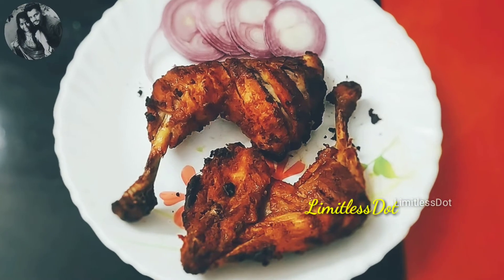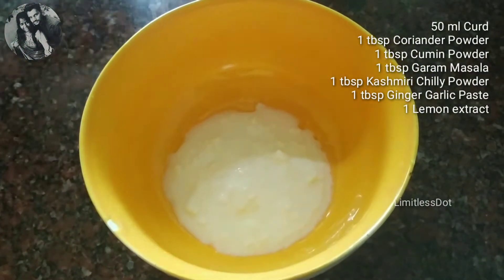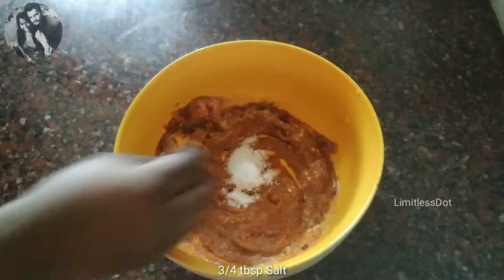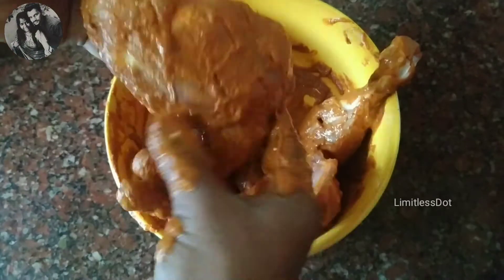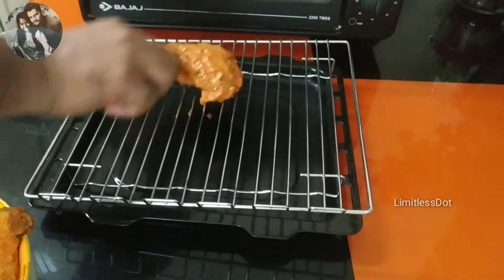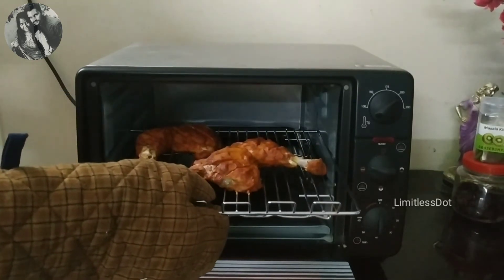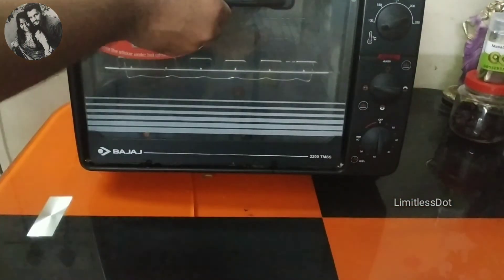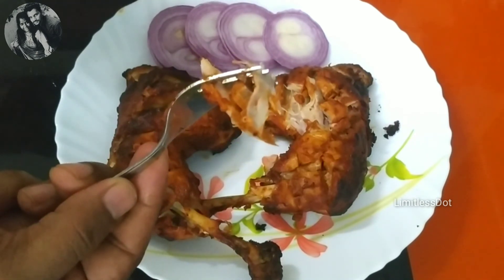Tandoori Chicken in Tamil | OTG | LimitlessDot | My Version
Tandoori Chicken in Tamil